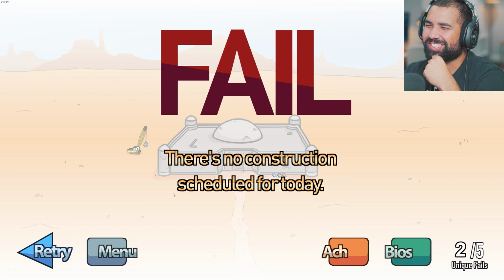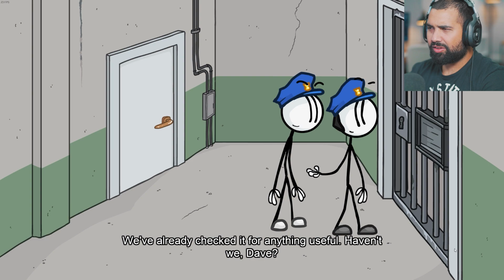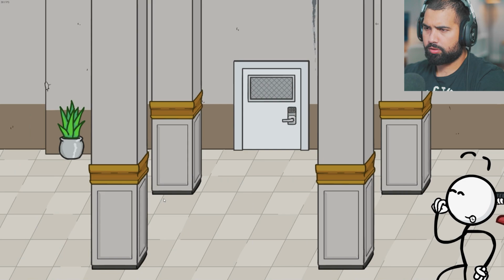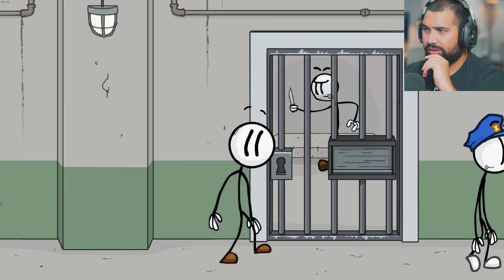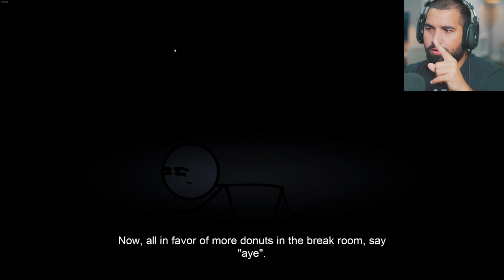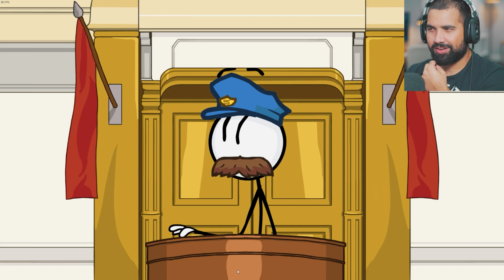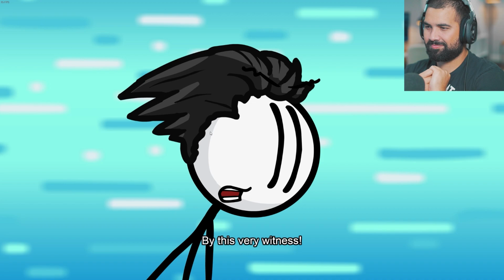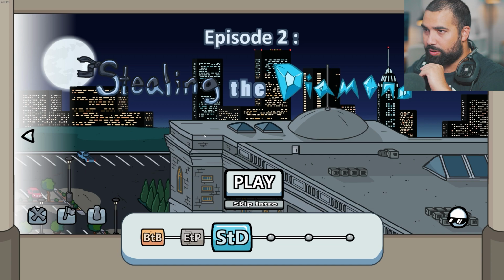ESCAPING FROM PRISON - The Henry Stickmin Collection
The Henry Stickmin Collection Gameplay Walkthrough. Welcome to the beginning of The Henry Stickmin Collection Game, Today we play for the first time and try to escape the prison.

Henry Stickmin is the namesake main protagonist of the Henry Stickmin series, consisting of Breaking the Bank, Escaping the Prison, Stealing the Diamond, Infiltrating the Airship, Fleeing the Complex and Completing the Mission

EVERYTHING I use to Game:
▶Kontrol Freek:
▶SCUF Gaming:
▶GFUEL:
6800 SW 40th St #282